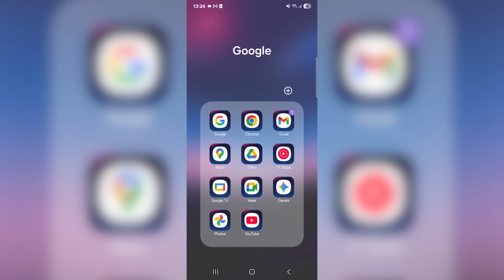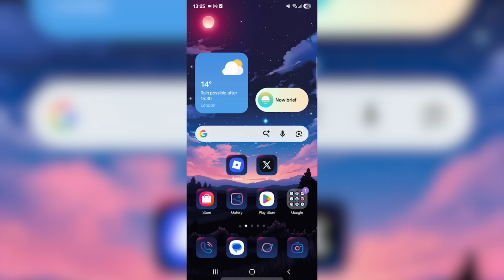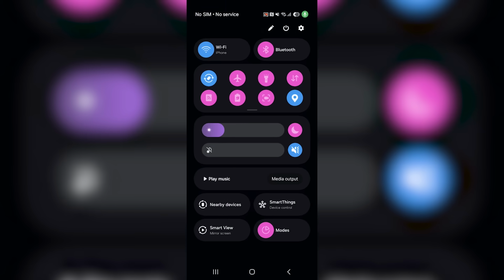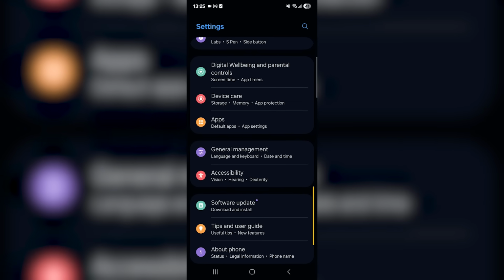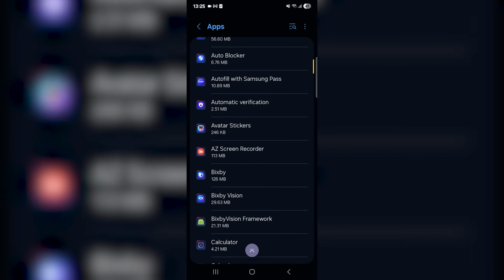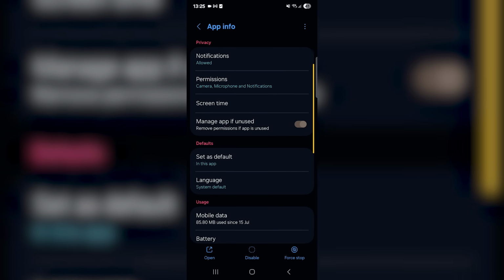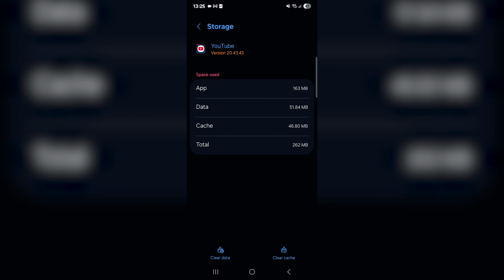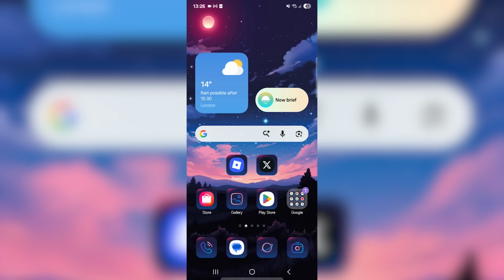How To Fix YouTube Not Working Issue On Android - Fastest Guide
How To Fix YouTube Not Working Issue On Android, Fix YouTube Not Working Issue On Android